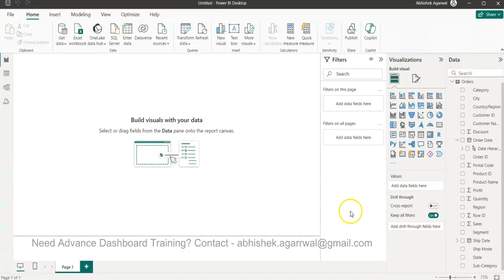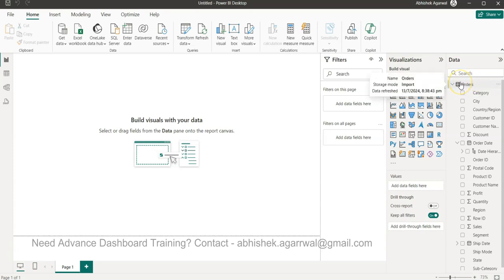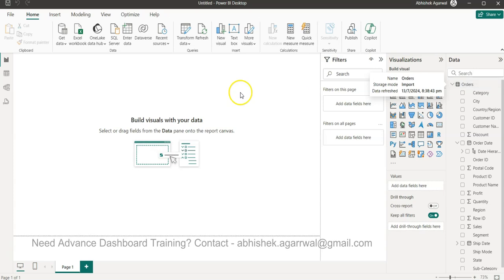How to Get the Previous Year or Quarter Dynamically using Parameter Slicer in Power BI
Power BI tutorial on how to dynamically get previous year or previous quarter using parameter slicer.